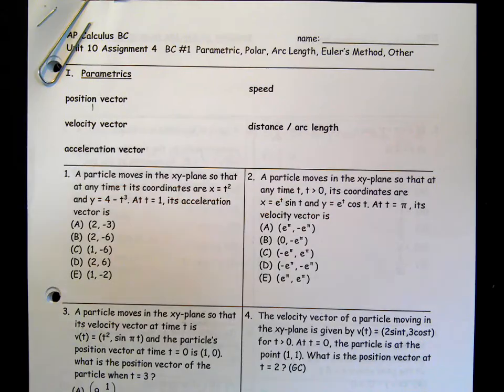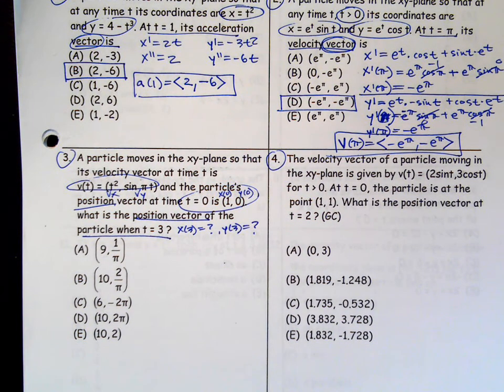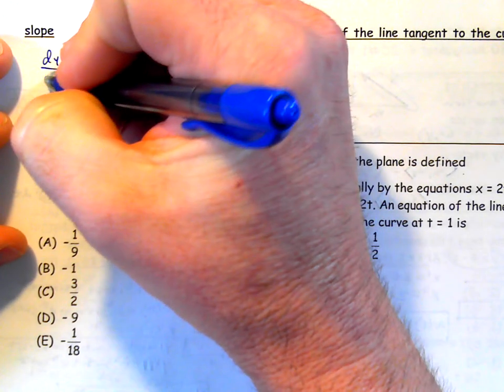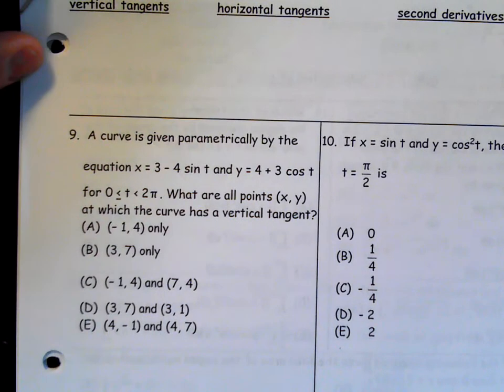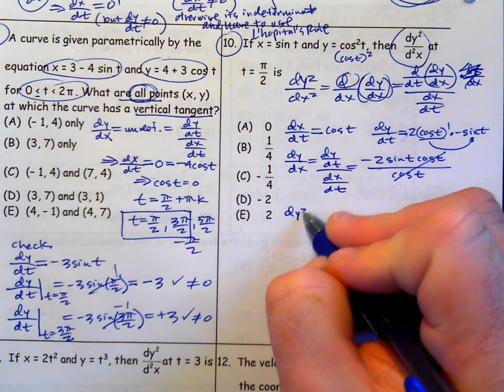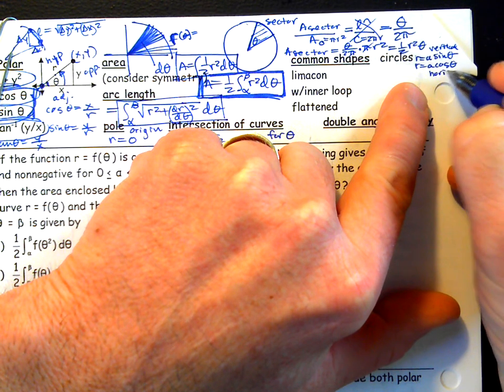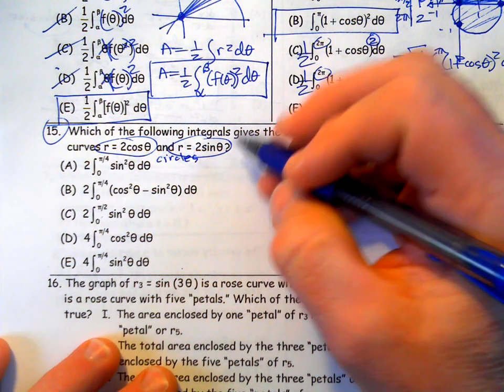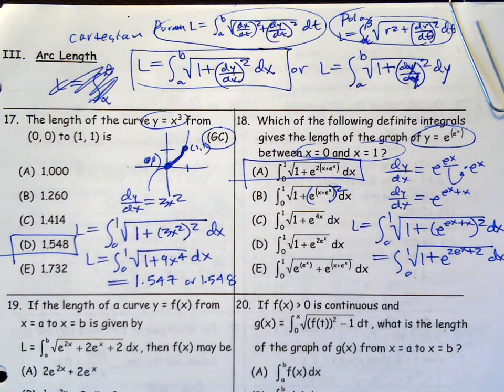AP Calculus BC 10-4 BC#1 Parametric, Polar, Arc Length, Eulers - Multiple-Choice